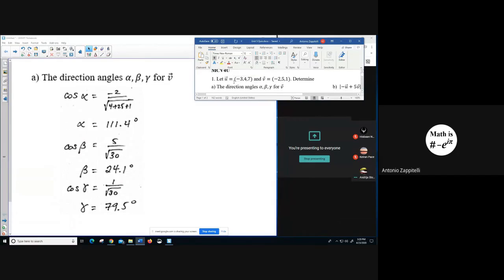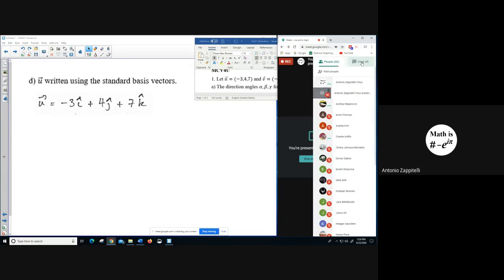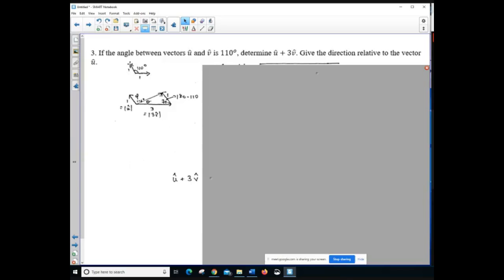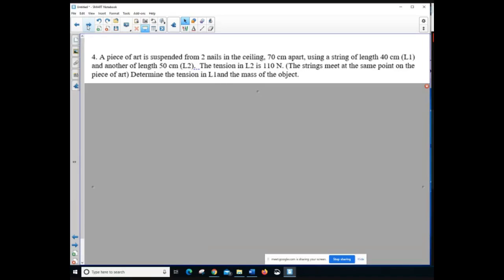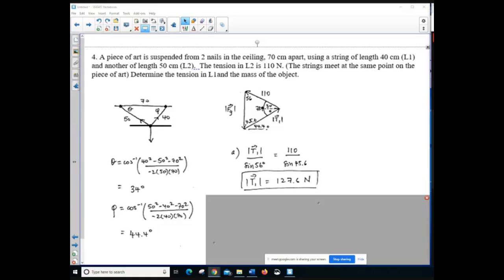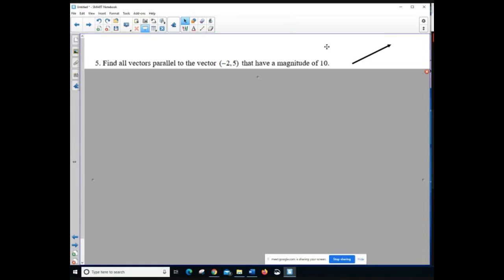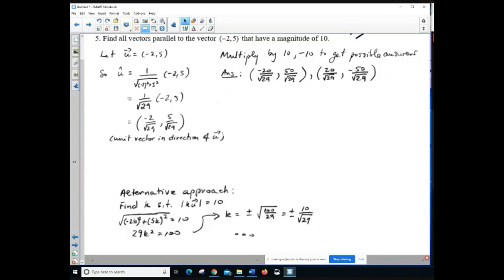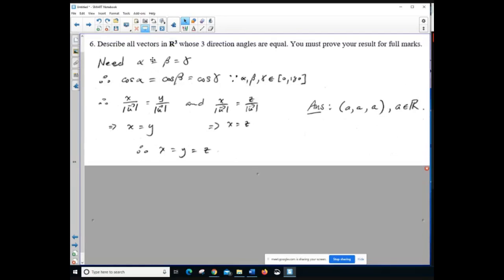MCV4U Unit 5 Quiz Take-up